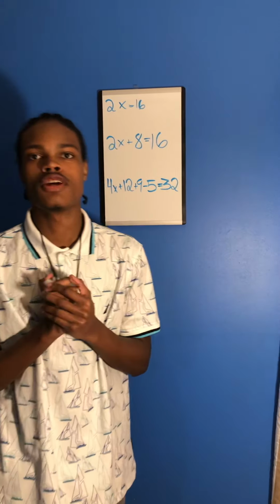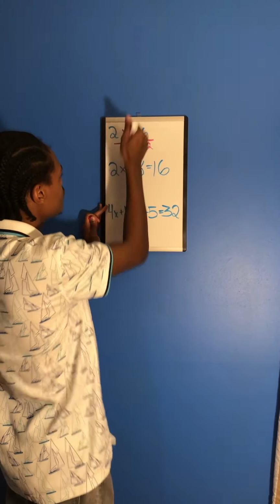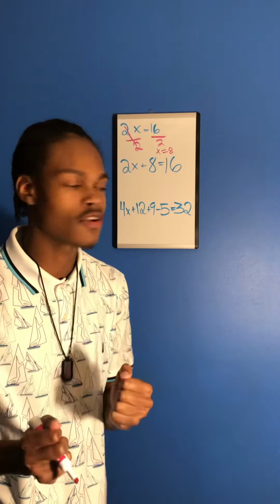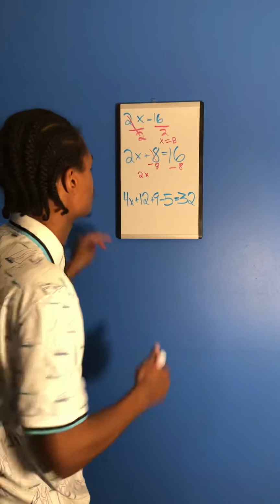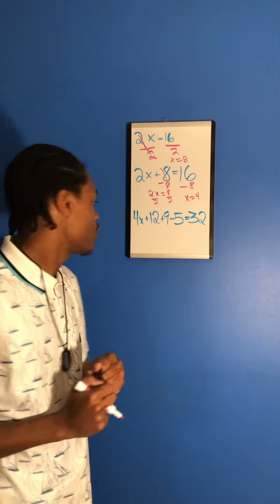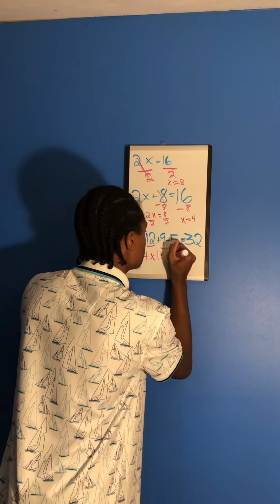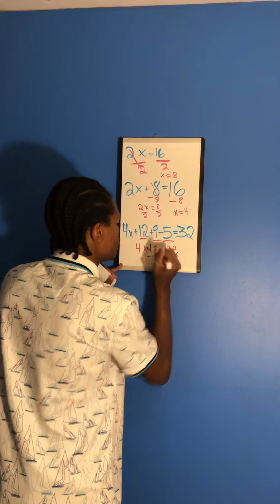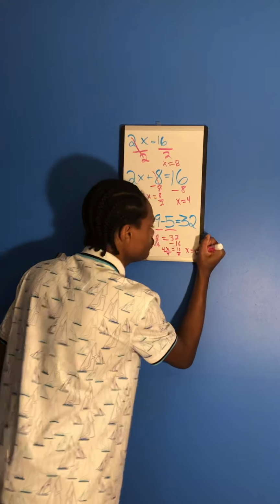February 16, 2022